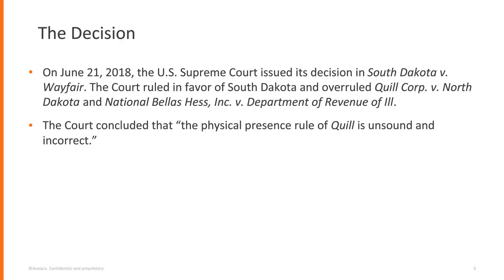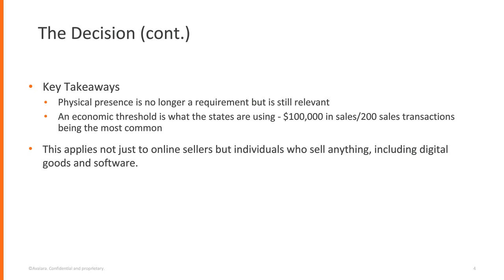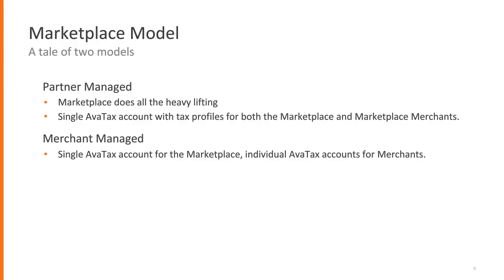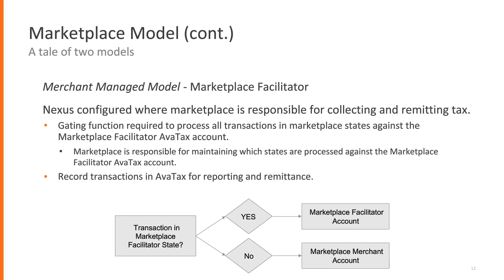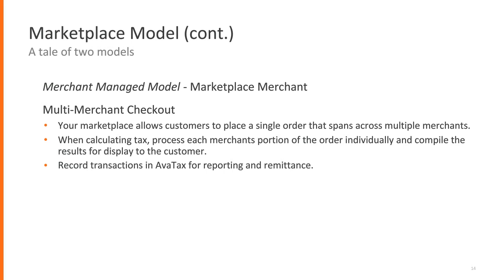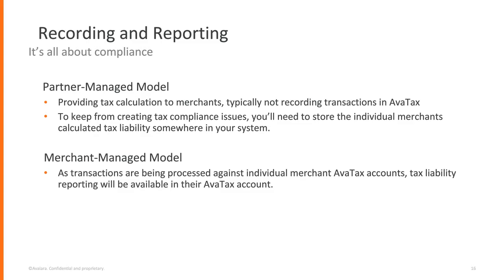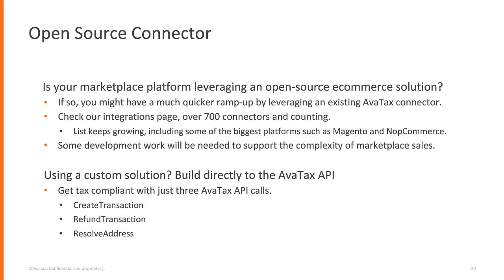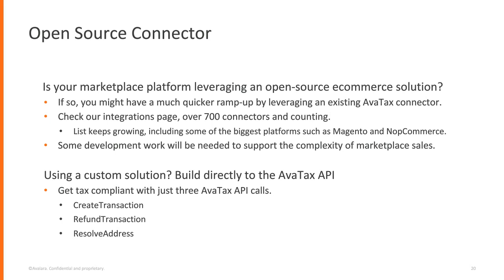Six Things Devs Need to Know About Marketplace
Need to build a tax integration for your marketplace? Our on-demand webinar will tell you everything you need to know before you ever write a line of code.